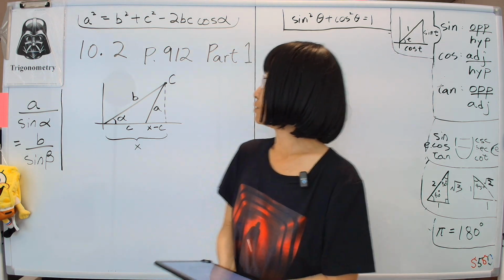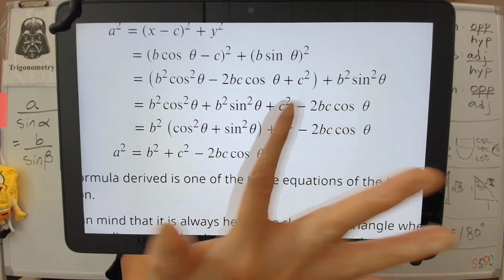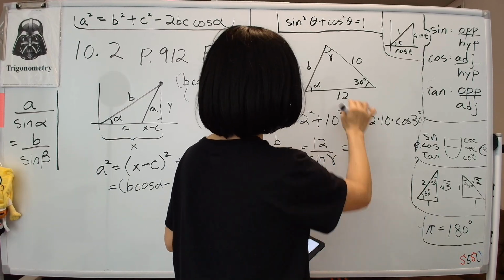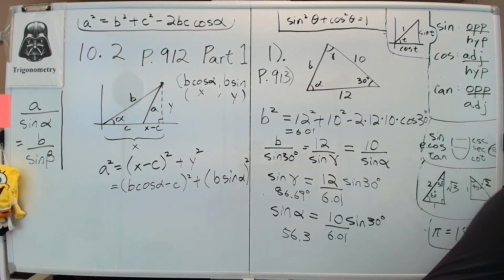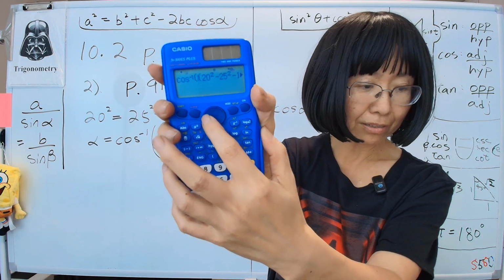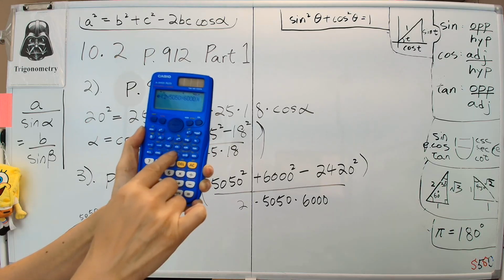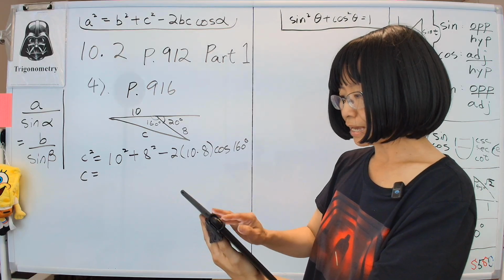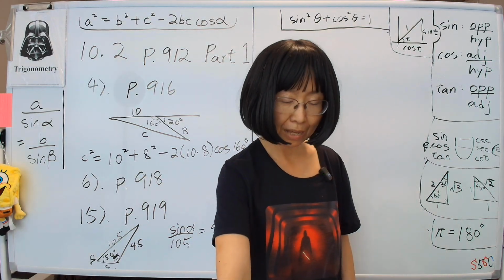Trigonometry Chapter 10.2 Part 1 Non right Triangles Law of Cosines with free Openstax textbook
Trig 10.2  Homework
p. 919 Problem 7, 15*, 19, 25, 27, 33, 39, 45, 53*, 55*, 59*, 63, 65*, 67, 69*,  77*

Trigonometry Chapter 10.2 Part 1 Non-right Triangles: Law of Cosines with free Openstax textbook. Please download this previous version of Openstax textbook that I use in the video: